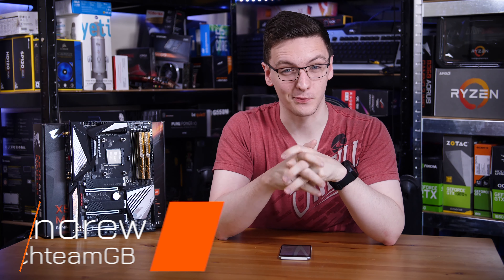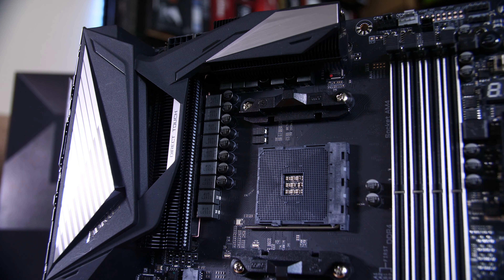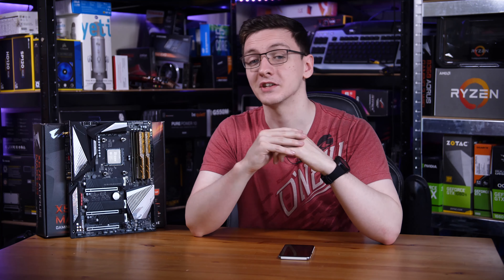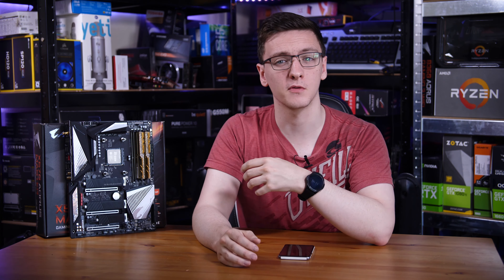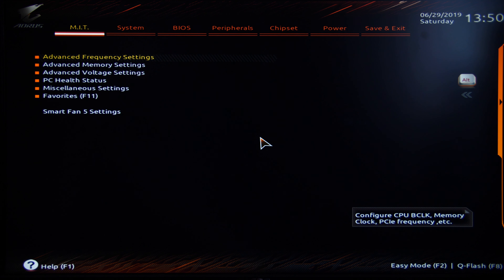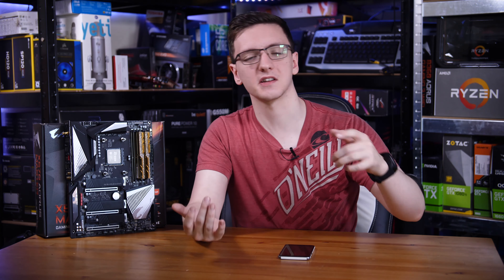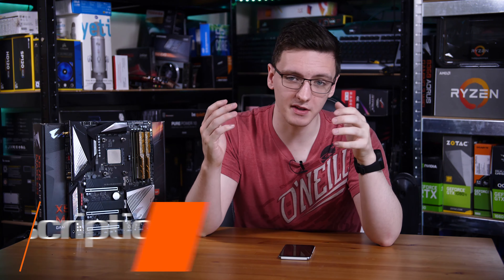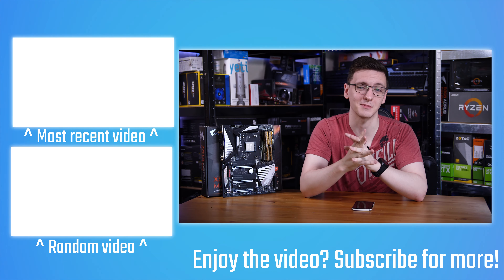Gigabyte Aorus X570 Master Review